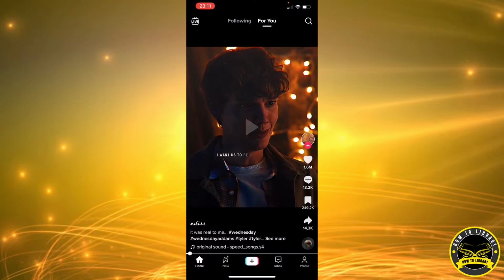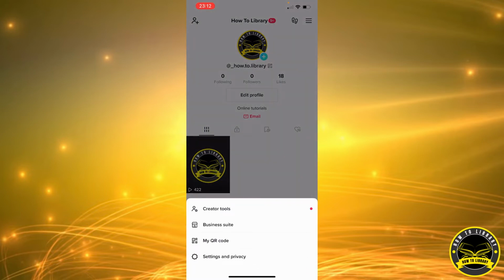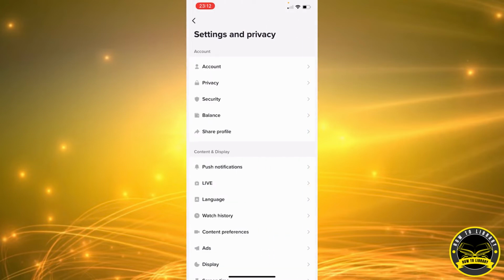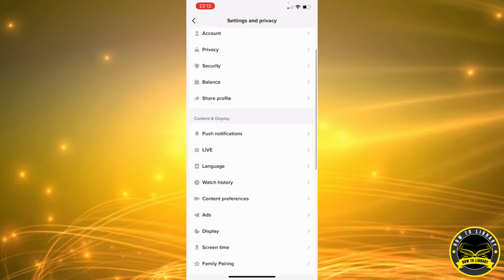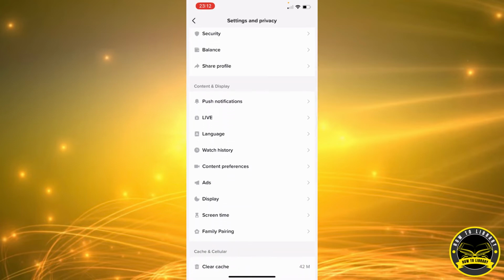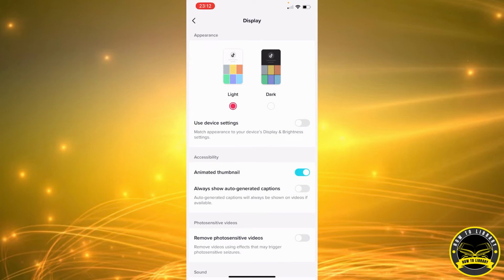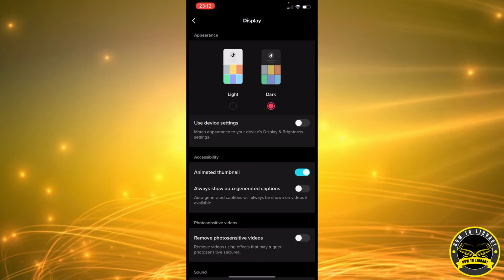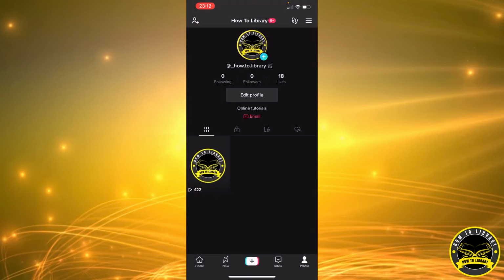How To Turn On Dark Mode On TikTok - Quick And Easy!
Learn How To Turn On Dark Mode On TikTok. It is really easy to do and learn to do it in just a few minutes by following this super helpful tutorial to get a better understanding of everything.